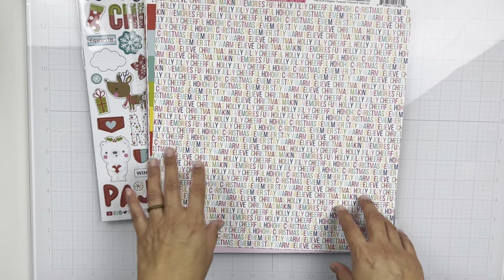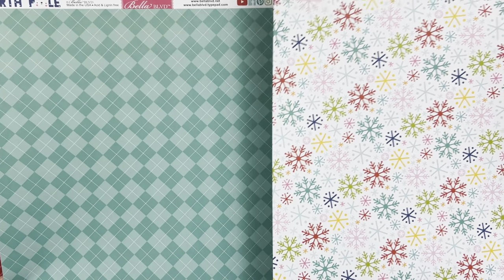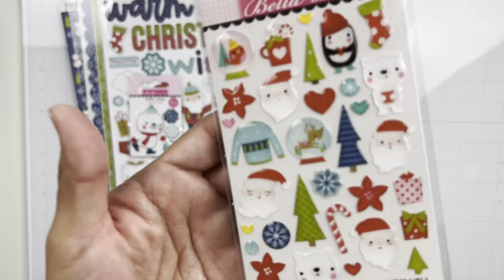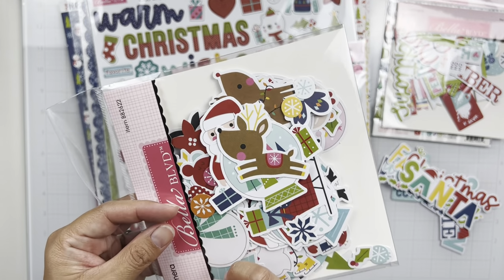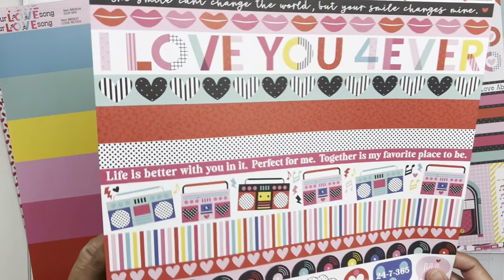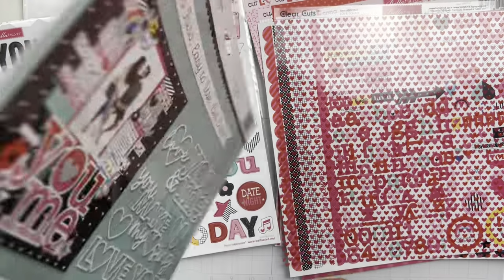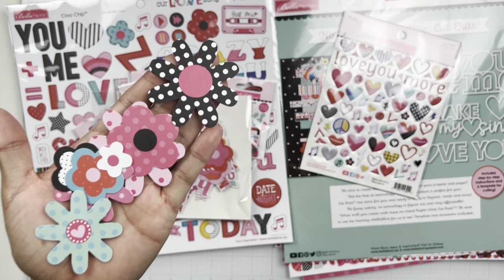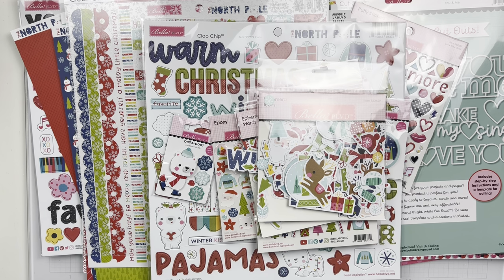Unboxing Bella Blvd Collections: The North Pole and Our Love Song